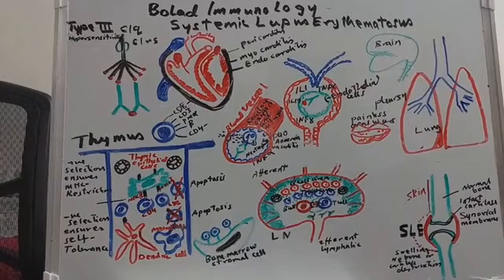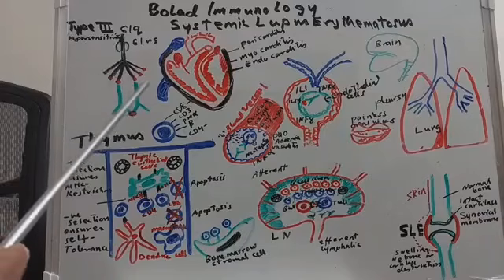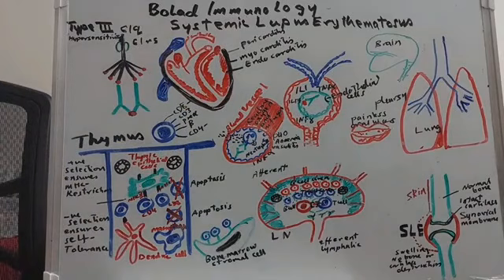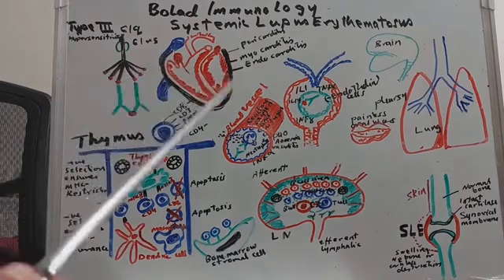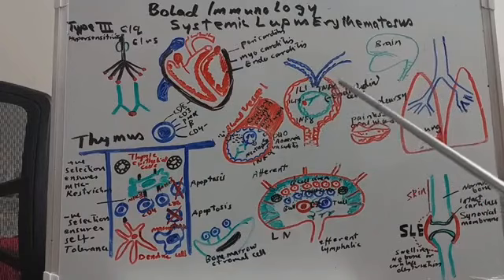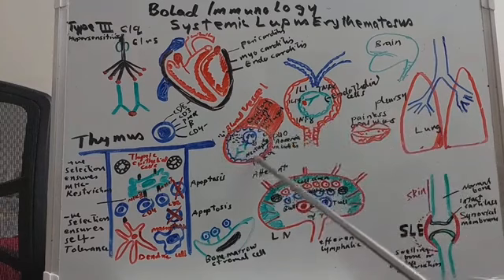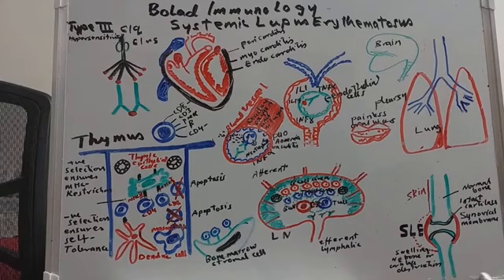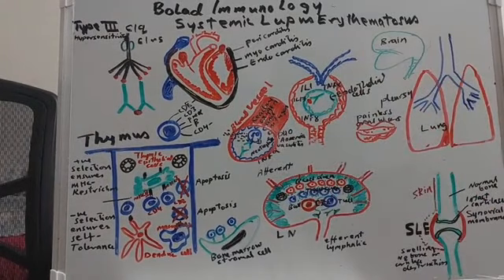Systemic Lupus Erythematosus